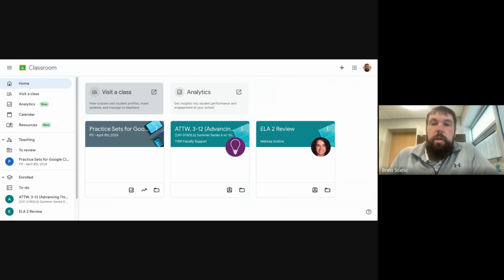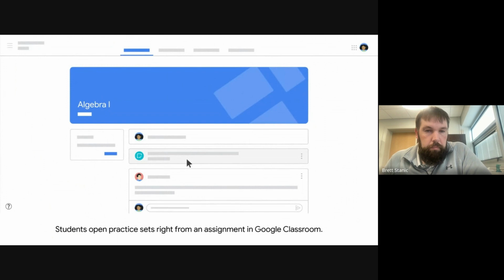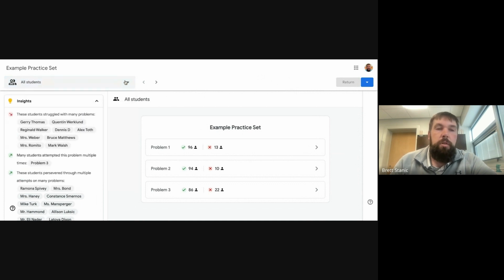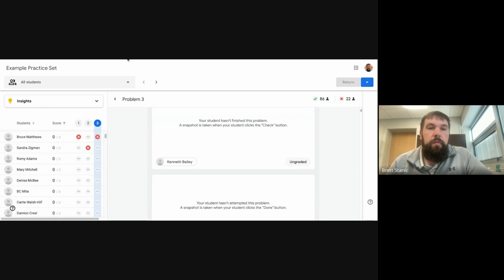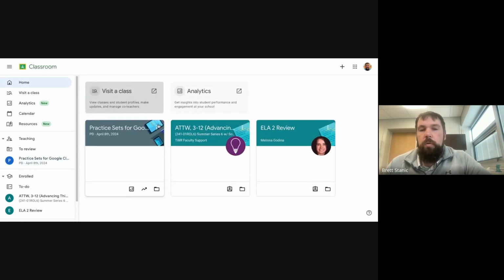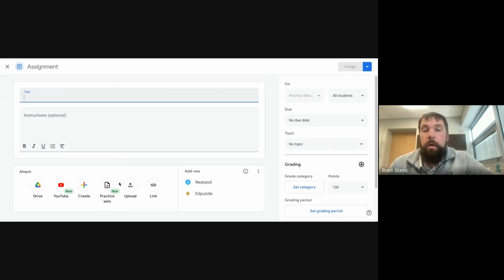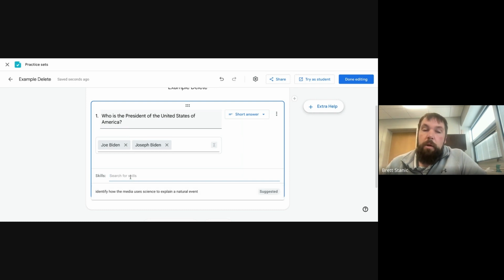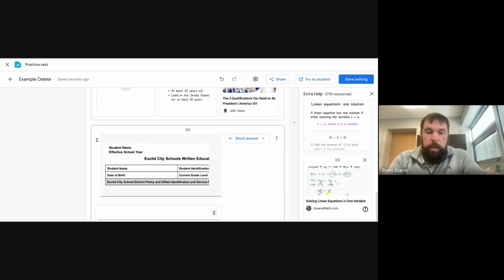Practice Sets Professional Development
Presented by Brett Stanic